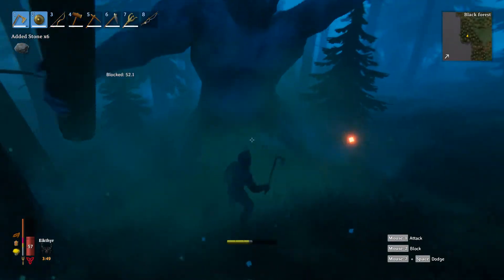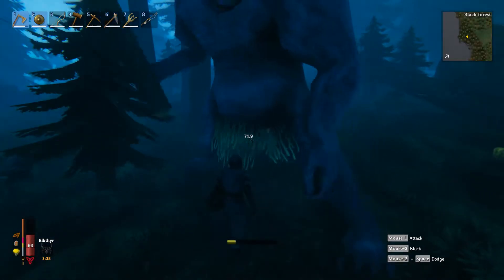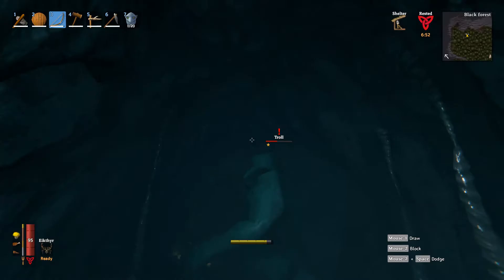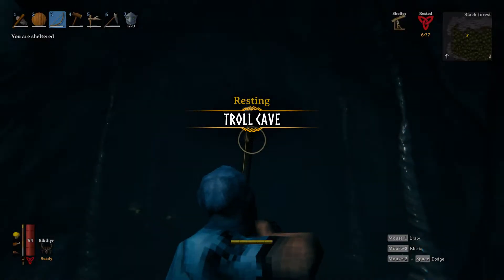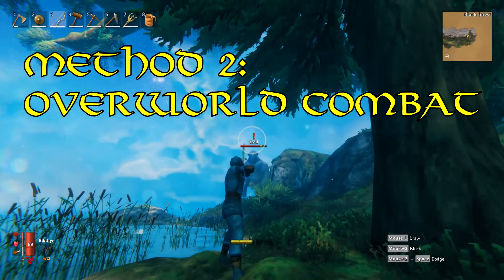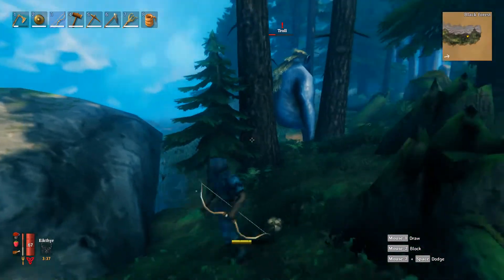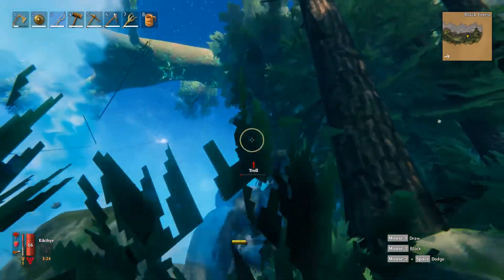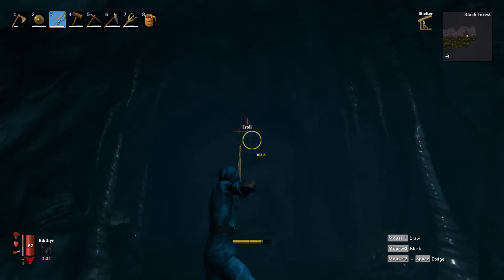How to Kill TROLLS in VALHEIM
Jolly welcome everyone! In this video I teach you two different methods that I use to hunt trolls in Valheim. Vikings need good armor, and trolls are there to help whether they want to or not!

Chibi Yhurgis drawing made by the talented Rimuru_Mayhem!

For those who do not know much about Valheim:
A brutal exploration and survival game for 1-10 players, set in a procedurally-generated purgatory inspired by Viking culture. Battle, build, and conquer your way to a saga worthy of Odin's patronage! Valheim is made by developer Iron Gate, published by Coffee Stain Publishing (known for their hit classic "Goat Simulator").

The valkyries have ferried your soul to the tenth norse world as a custodian, where you must adventure to the ends of the realm, from the deepest forest to the highest mountain peak, slaying beasts of myth and legend feared by Odin himself. You will craft powerful weapons, build unyielding castles and sail longships towards the horizon to prove yourself to the Allfather, and certainly die trying!

Explore
A beautiful, procedurally-generated world awaits you. Venture into deep dark forests, climb snow-peaked mountains and marvel at lush valleys. Take to the seas on a mighty longship, but be wary of sailing too far...

Build
Raise your own viking mead halls, houses, castles, and more with our powerful construction interface. From knarrs to imposing warships, build legendary vessels to conquer the seas and discover new lands.

Conquer
Battle the mythical beasts of the tenth world and animal wildlife in punishing dodge & block based combat.

(Information recieved from Valheim's website!)